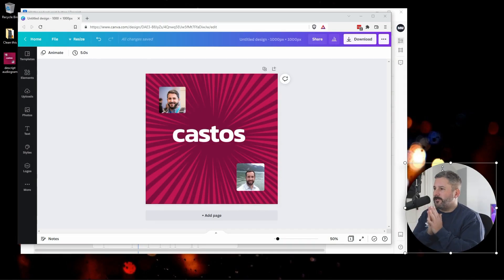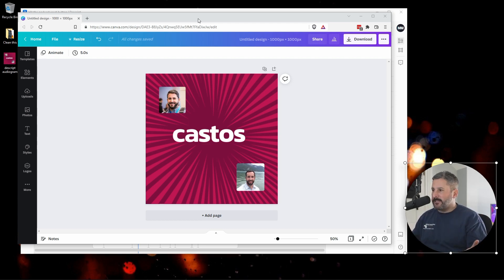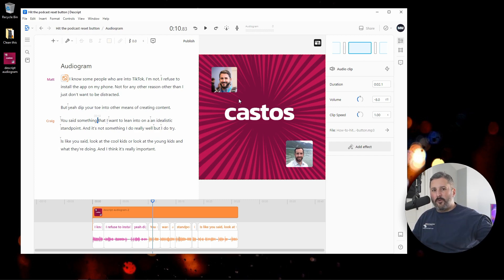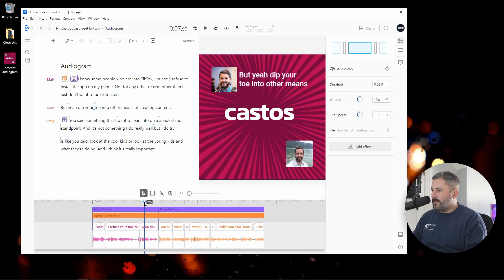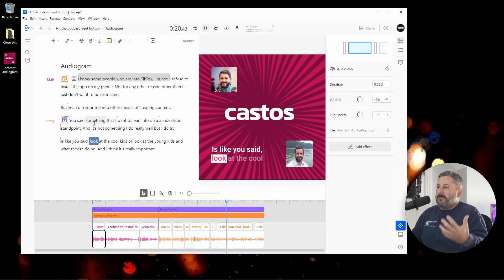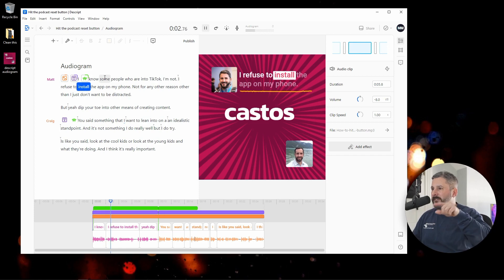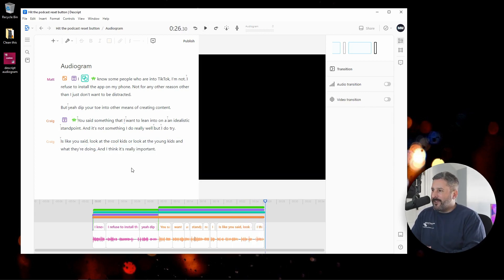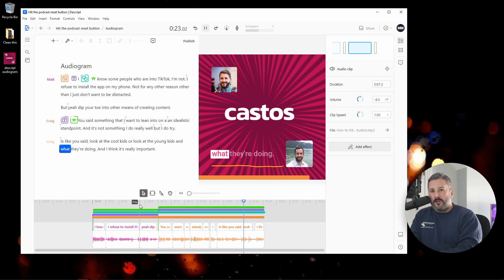How to create AMAZING podcast audiograms in Descript + Canva! 🔥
Descript added some new features to help you make amazing audiograms for your podcast. I like to use Canva to create a template or fine-tune the graphic design, and then bring it in to Descript to add text, waveforms, and more dynamic video edits.

== Timestamps ==
00:00 Introduction to audiograms
00:35 Using a Canva template
01:20 Place your graphic into Descript
02:26 Add Fancy Captions
03:30 Customize Fancy Captions
04:35 Add Waveforms
05:31 Add Progress bars
06:14 Export audiograms
06:56 Conclusion